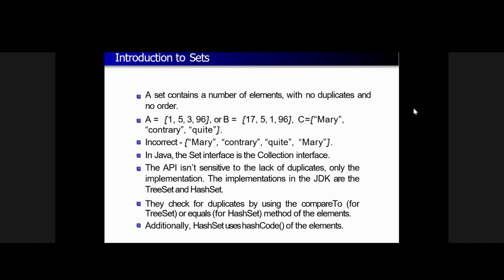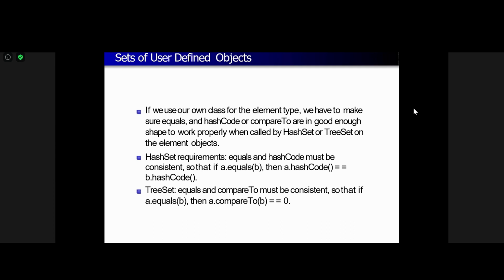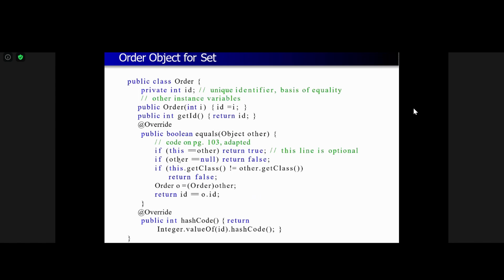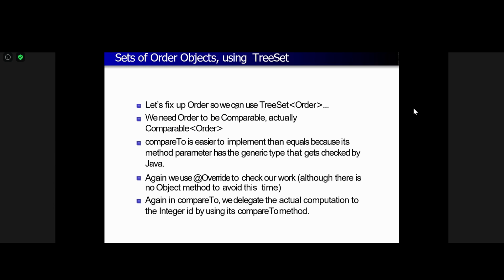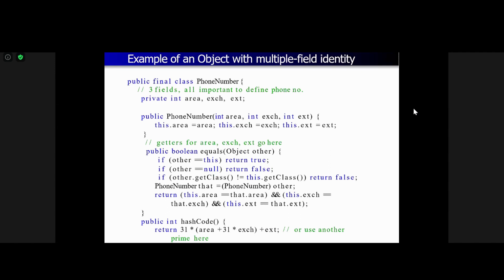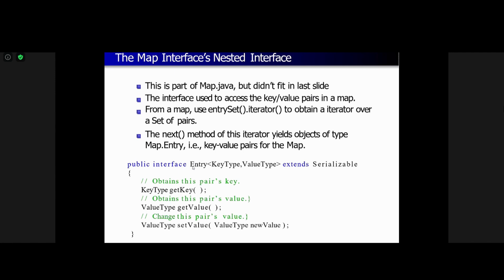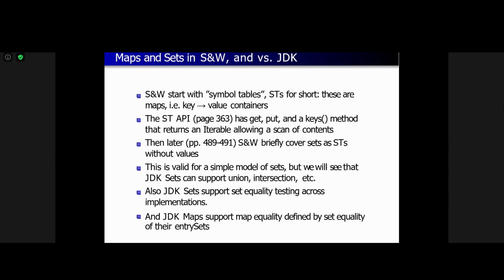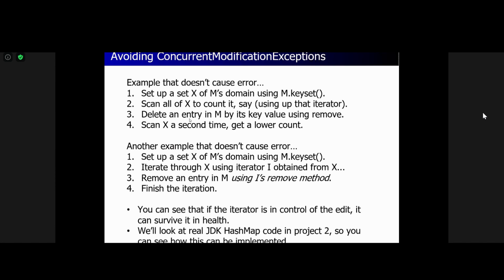Cs310 fall2020 lecture 3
beast_hub_gaming

this is the insta account you can Dm me here if you want anything that I might have missed